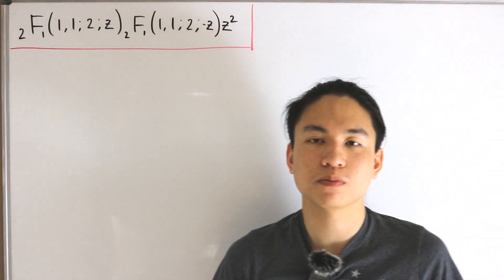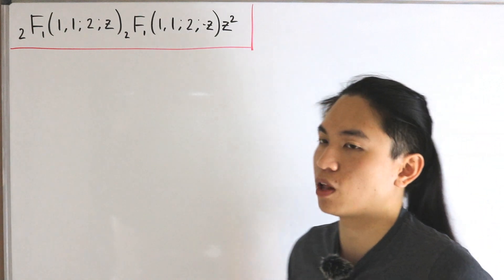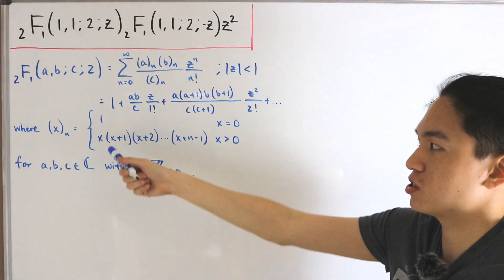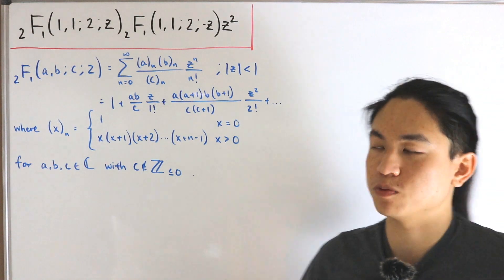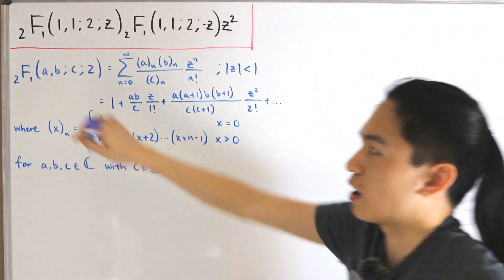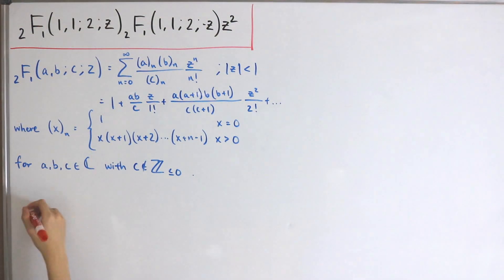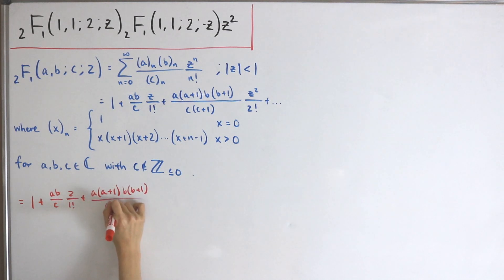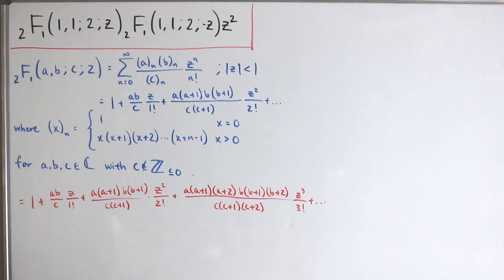A hypergeometric example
We evaluate a hypergeometric function product but first analyze the definition of the function, find a closed form, evaluate a special case example and then get into the main calculation.